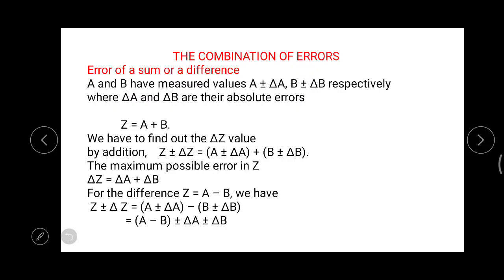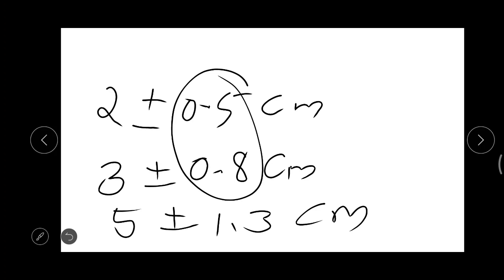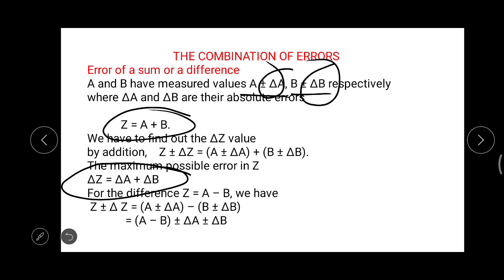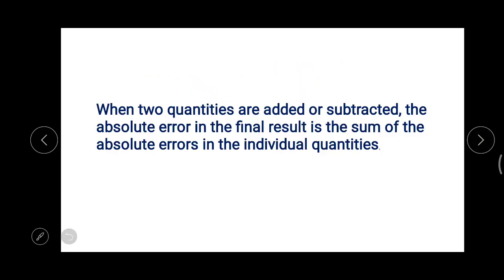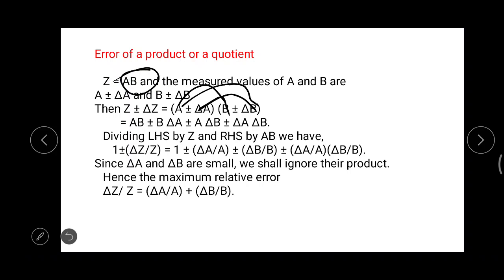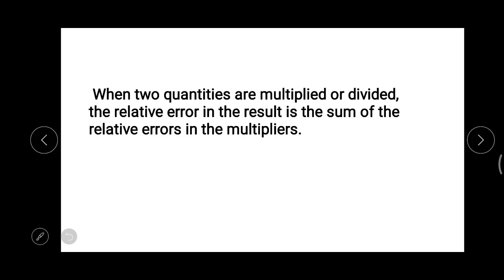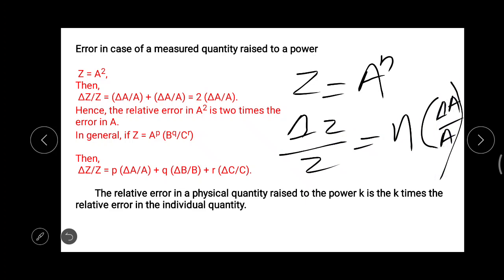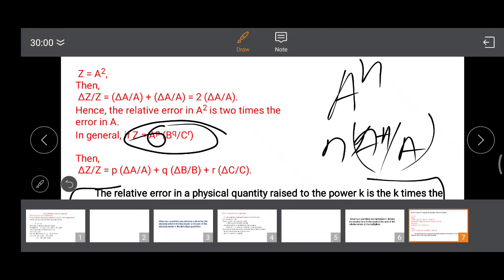Class XI Physics chapter 2 cont.Combination of errors